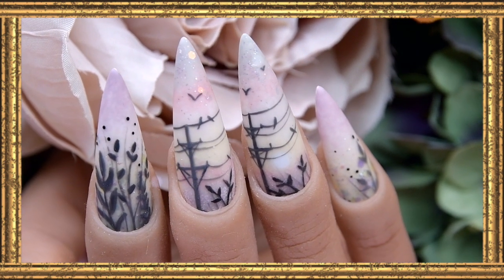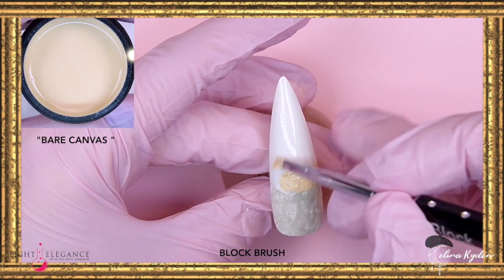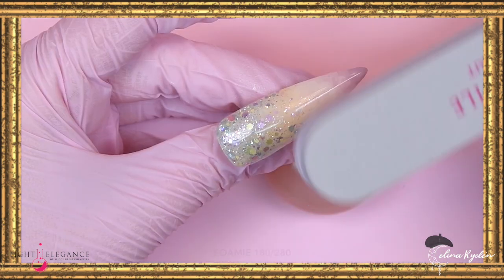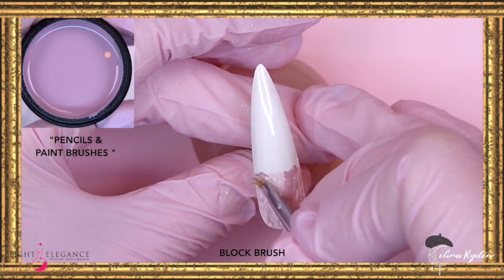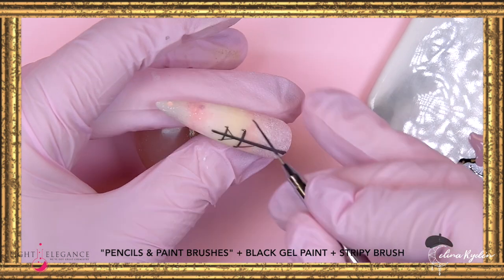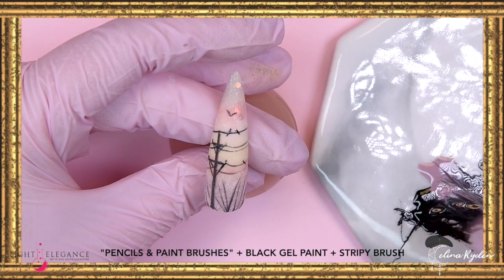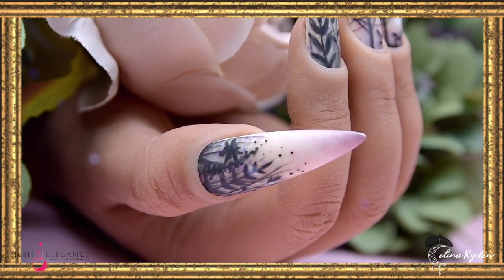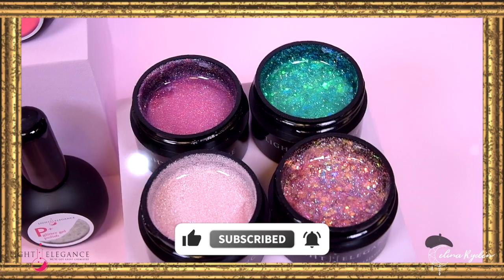NAIL ART TUTORIAL | Easy Sunset Technique | Light Elegance Spring 2022 "The Artist" | Gel Nails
▼ ▽ Get the products or find your closest distributor at lightelegance.com

for the "XXL Arm Rest", Moonflair crystals, nail art products and much more!